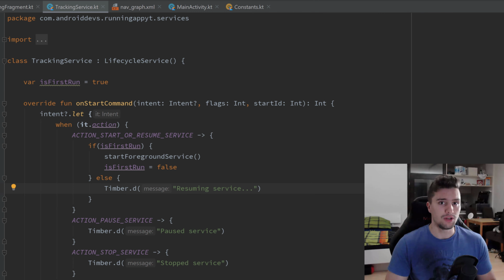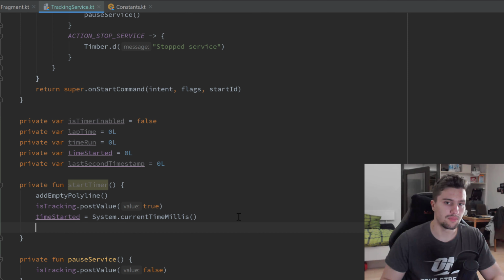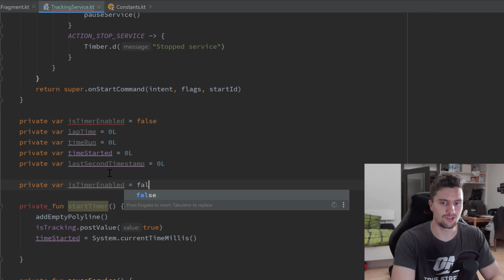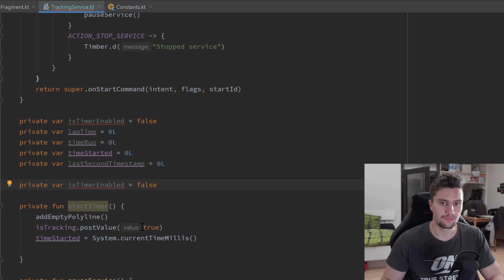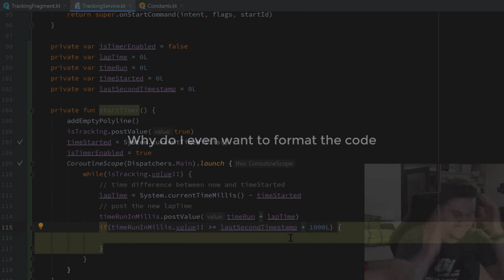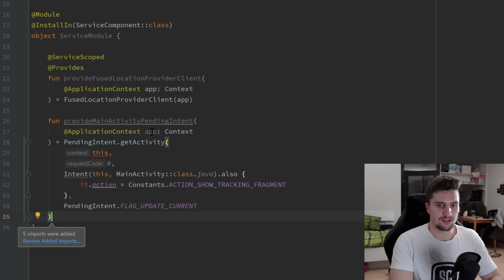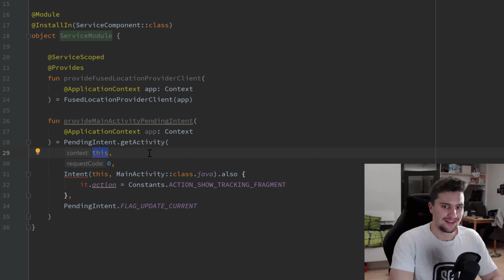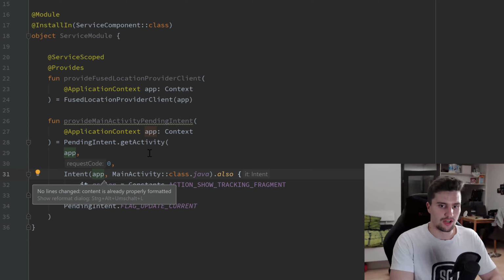OUTTAKES - 5K SUBSCRIBER SPECIAL